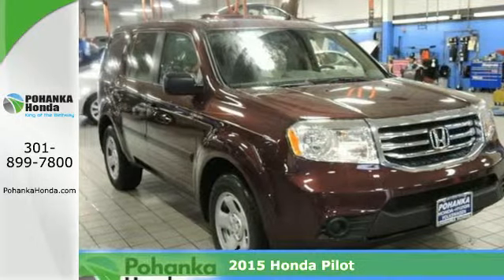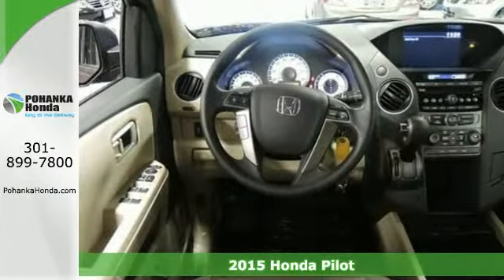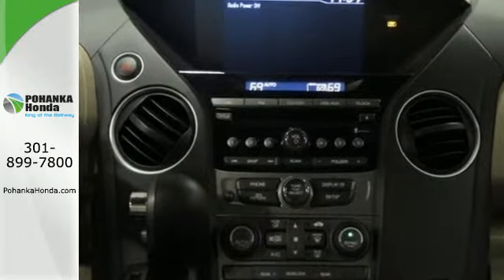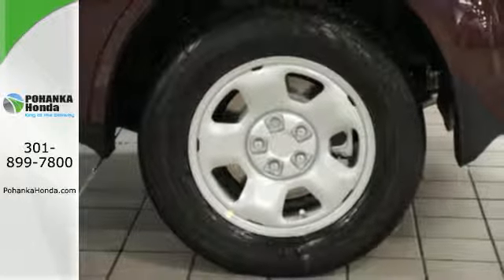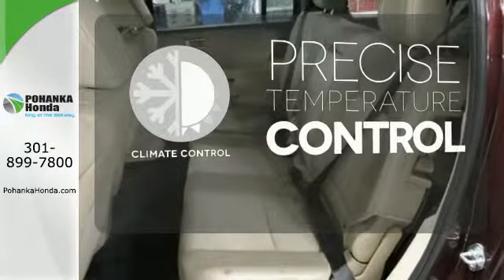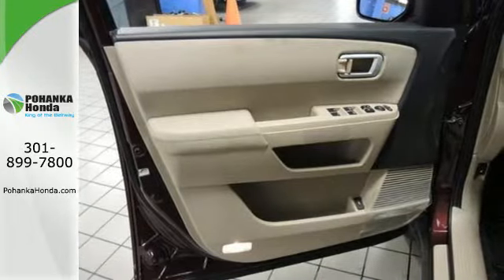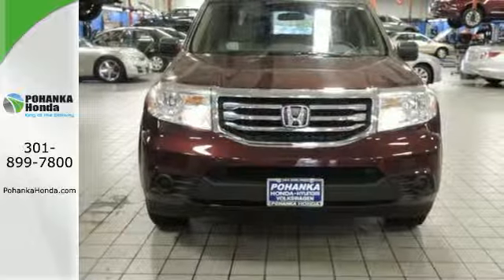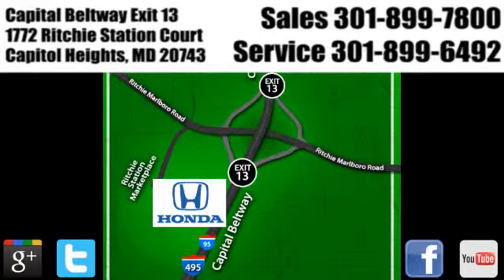2015 Honda Pilot Washington DC Honda Dealer, MD HFB010400 - SOLD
Year: 2015
Make: Honda
Model: Pilot
Trim: LX
Engine: 3.5L V6
Color: Red
Stock #: HFB010400
VIN: 5FNYF3H25FB010400
No games, just business! Why pay more for less?! Imagine yourself behind the wheel of this stunning 2015 Honda Pilot. You, out enjoying this superb Honda Pilot, would be so much better than it sitting here proving nothing on our lot. It's ready, each time and every time. Come let it show you! We make every effort to provide accurate information but please verify options and price with management before purchasing. All vehicles are subject to prior sale. All prices are special internet prices only. All financing is subject to approved credit. Prices exclude dealer installed options, tax, tags, registration fees and processing fee of $300. MPG is based on 2014 EPA mileage ratings. Use for comparison purposes only. Your mileage will vary depending on driving conditions, how you drive and maintain your vehicle, battery-pack and other factors.All prices exclude taxes, title, license, and dealer processing fee of $200.00. Published price subject to change without notice to correct errors or omissions or in the event of inventory fluctuations. All features not on all vehicles. Vehicles shown are for illustration purposes only. MPG is based on 2014 EPA mileage ratings. Use for comparison purposes only. Your mileage will vary depending on driving conditions, how you drive and maintain your vehicle, battery-pack and other factors.

Address:
1772 Ritchie Station Court Capitol Heights MD